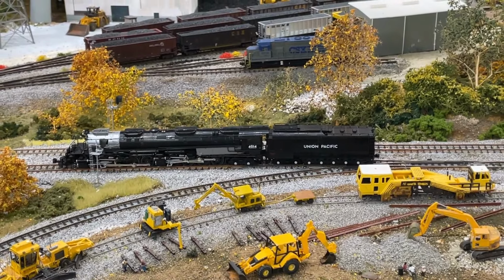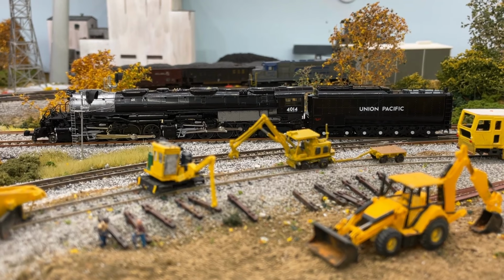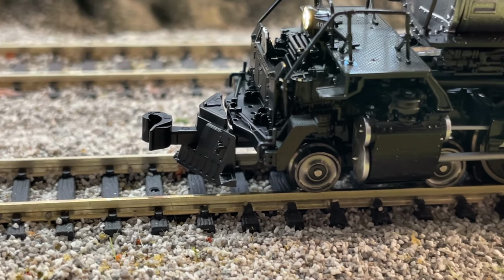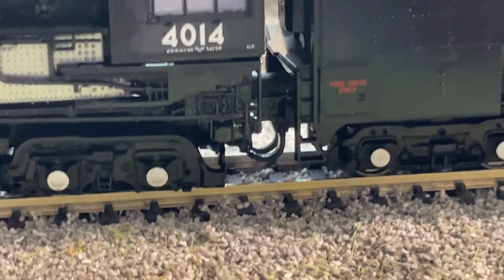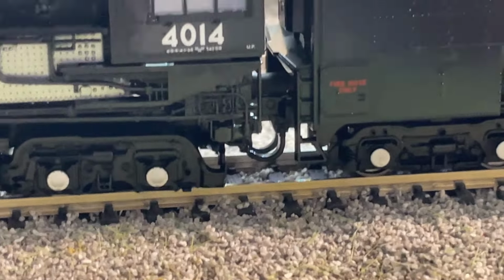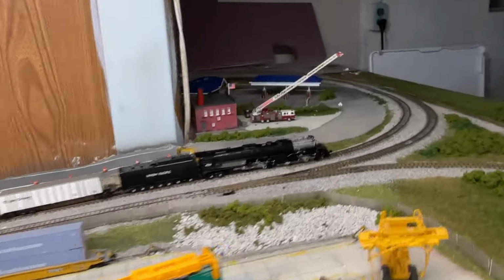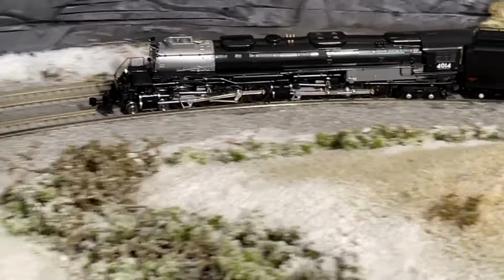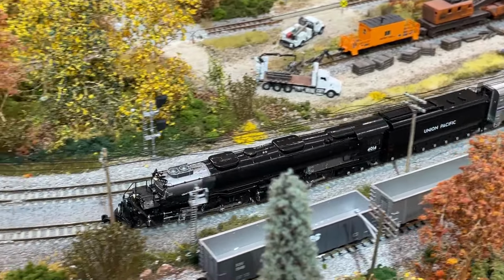Kato Big Boy DCC & Sound Review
Review of the n-scale Kato Big Boy with DCC and Sound factory equipped.  Plenty of running train action to showcase the features.

The contents of the videos on this channel are not designed nor intended for children or in any way marketed towards them.  While there is no content restriction, the video may contain adult language and adult jokes.  Those easily offended by anything and everything or not of a mature and rational mind should not view the content because we have no patience for nonsense.  If you're offended by this statement, it's directed towards you.  If not and you laughed, welcome to the channel.

All footage contained in this video was shot by the members of this channel and are copyright protected.  Sharing of the video and the video link are encouraged to help spread the hobby, please provide proper credit when sharing.

Technical Stuff:
Footage is captured with an iPhone 11 and narrated in real-time during the recording through a headset mic.

Video is assembled/edited with Microsoft's Clipchamp video editing software.